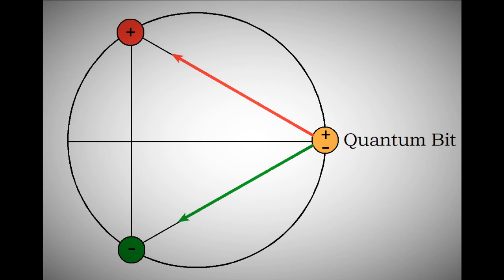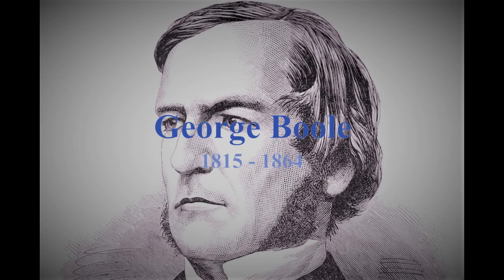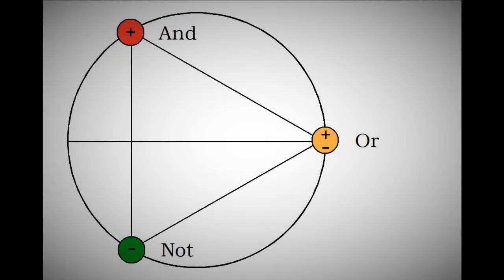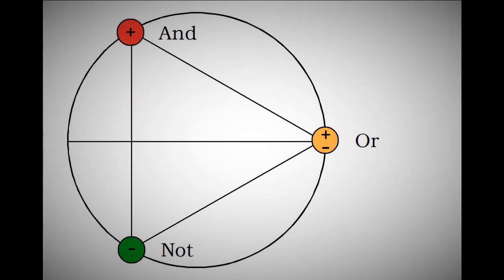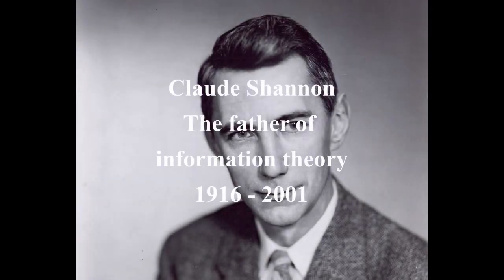The Missing Pages: Arrangement In Triads ~ continued: Triads of the material world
In this video we explore the like for like representations of religious triads in the architecture of the material world,  technology and philosophy.